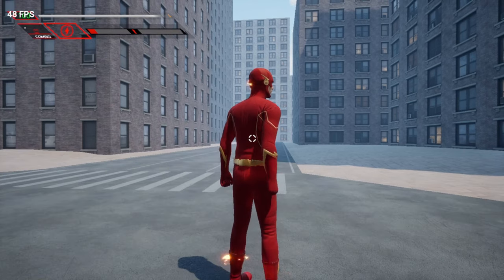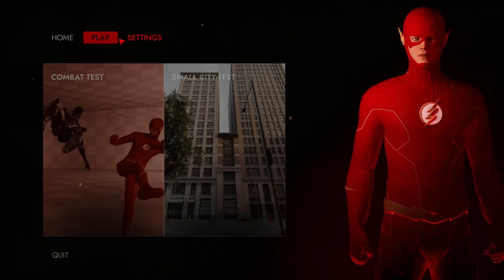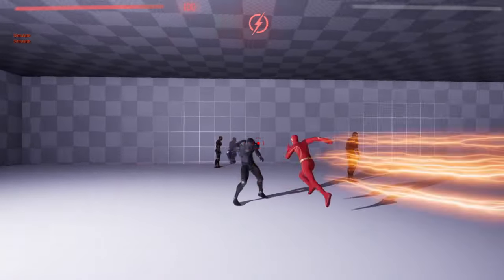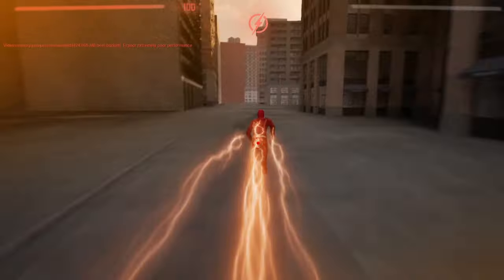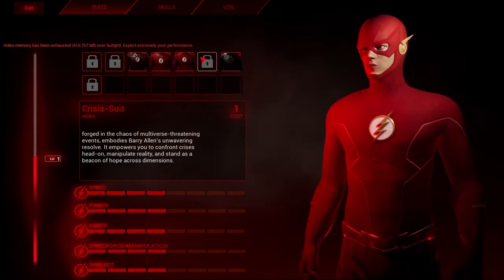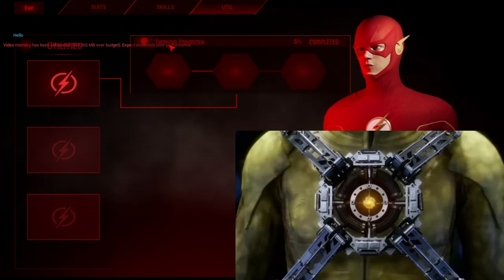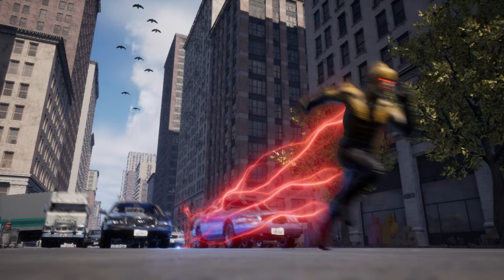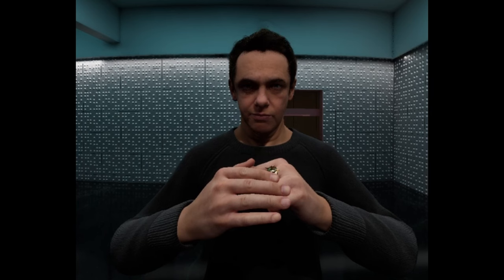YOU ARE NOT READY FOR THIS FLASH GAME! - Into The Speed Force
Into The Speed Force, a fan-made game based on the Flash series will soon be made avaialable for FREE! So, until then, let's see some of the most basic features of the game and what you should expect to see in the future! A huge thank you to Savitar (one of the developers) for giving me access to a beta version of the game used for testing, so that I can show it to you! The version of the game that YOU can play right now is here:
There are instructions on how to download and play the game, but in case you just want to take a look at it, you can just watch a video I made about that version
Game Info
Release Date: April 25th 2024
Game Developers (in this version):
Al-Sha-Him
Savitar
Renz
Doop
Roxas
00:00 Intro
00:59 Main Menu
01:25 Combat Test
02:29 Central City
02:58 Mechanics Comparison (V2 and beta)
03:45 Suits and Gadgets
05:08 Sneak Peek on Future Updates
06:46 Outro